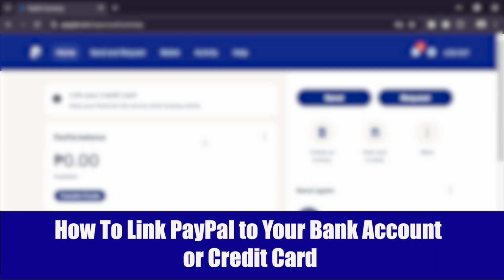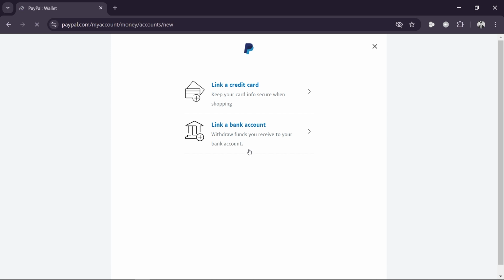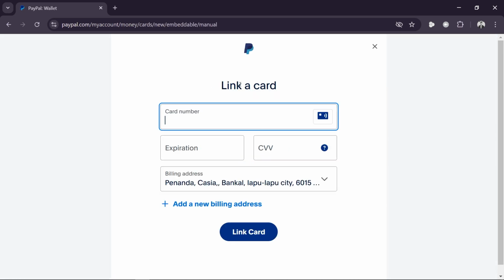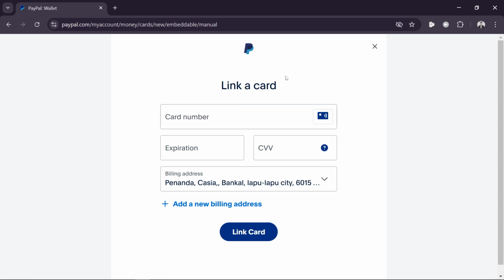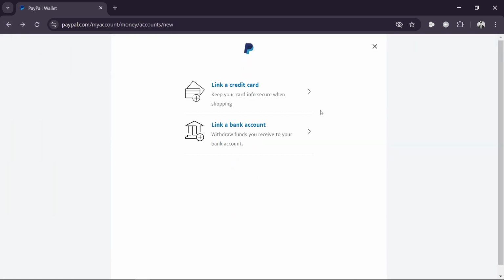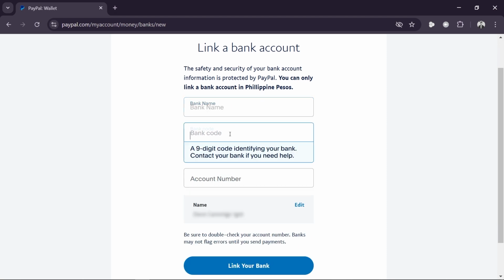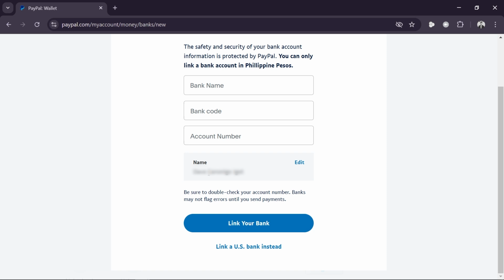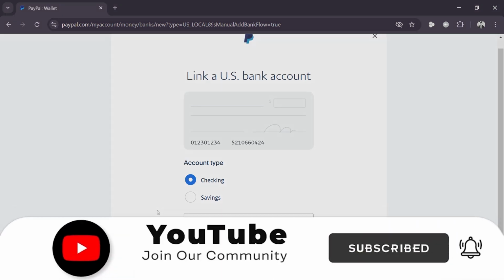How To Link PayPal to Your Bank Account or Credit Card| Quick Guide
Learn how to link your PayPal account to your bank account quickly and easily! In this tutorial, we'll walk you through the simple steps to connect your PayPal account to your bank account, allowing you to send and receive payments with ease. Whether you're a freelancer, online seller, or just need to transfer funds, this video will show you the fastest and most secure way to link your PayPal to your bank account. Follow along and get started today!

🔐 Secure Your Online Activity with NordVPN:

30-day money-back guarantee
Starting at just €3.09/month (instead of €11.59)!